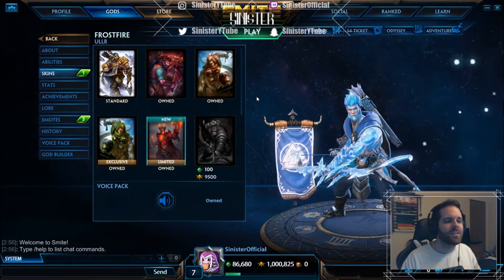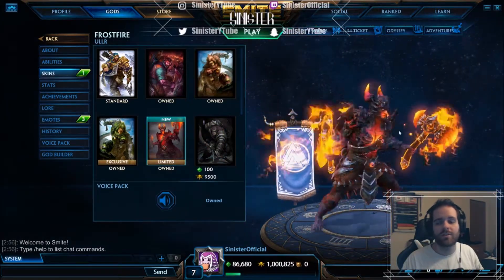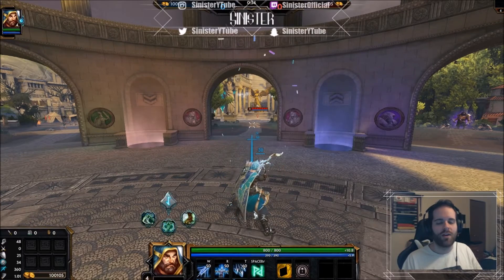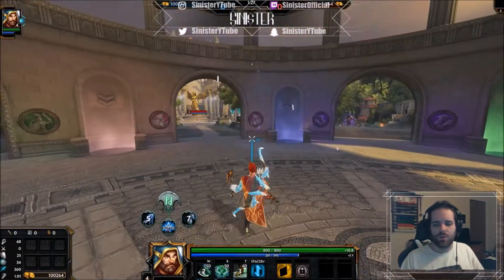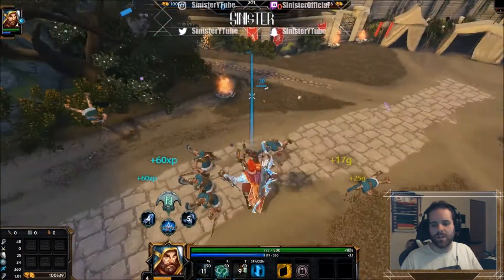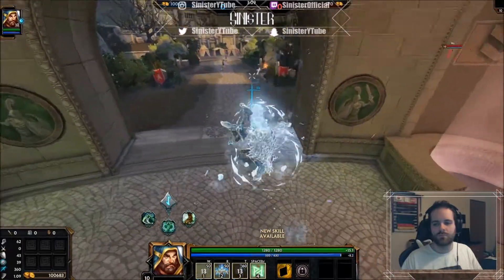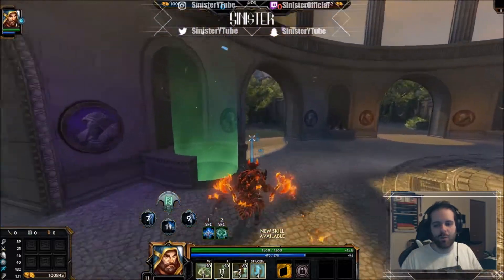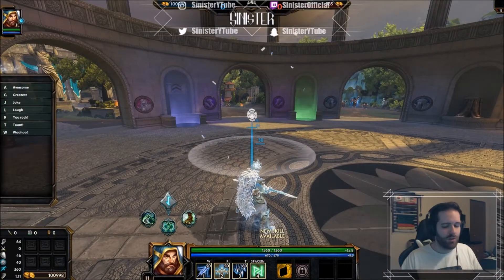SMITE: New Tier 5 Ullr Skin - Frostfire Ullr - Abilities, Voice Pack, & Card Art!